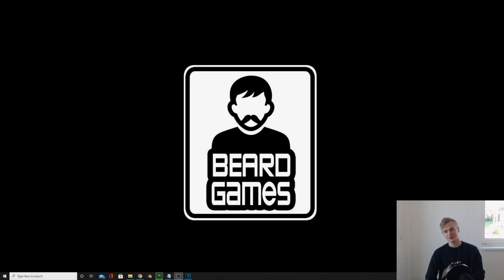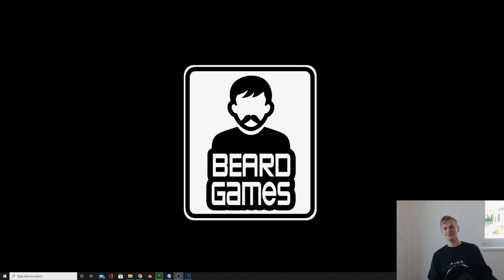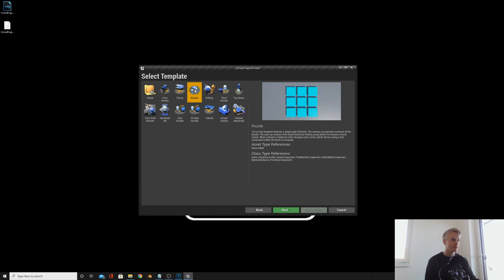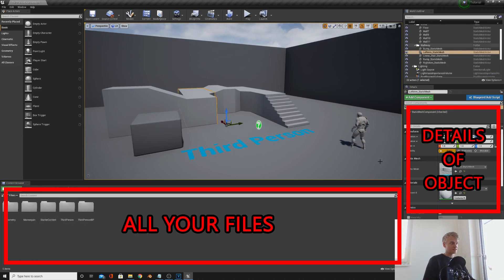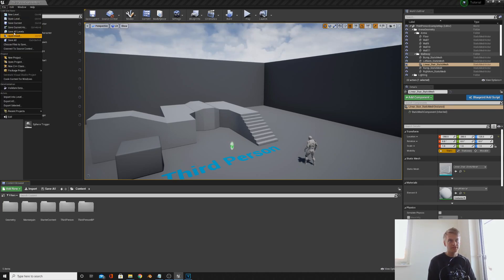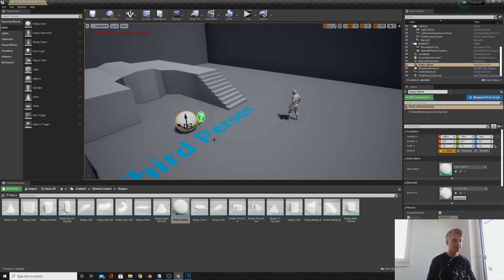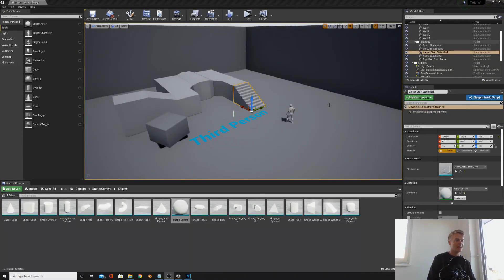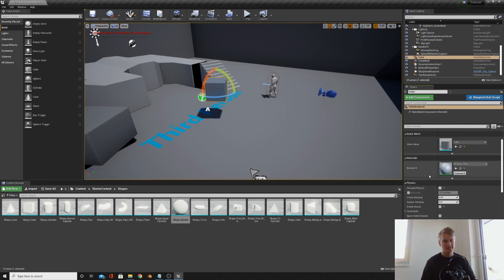Unreal Engine 4 - Basics Tutorial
Episode 1 | 30 Day Tutorial Series

★ Basics ★ ✓
★ Materials ★
★ Level Design & Collision ★
★ Particle Systems ★
★ Lighting ★
★ Consumables ★
★ Looting Chests ★
★ Character Attack ★
★ NPC chat ★
★ Creating a Low Poly Boss Via Blender ★
★ Rigging & Animating A Boss ★
★ Blueprinting A Boss ★
★ Dying & Respawning ★
★ Checkpoints ★
★ Save/Load Game ★
★ Sound Effects★
★ Menu Screens & UI ★
★ Cutscenes ★
★ Packaging game ★